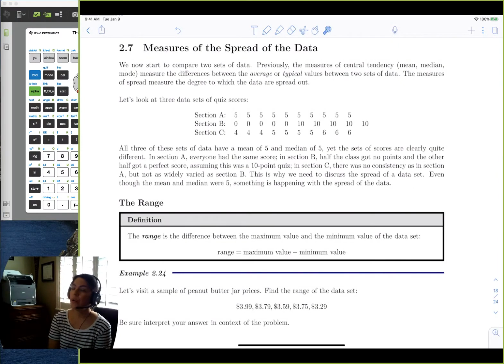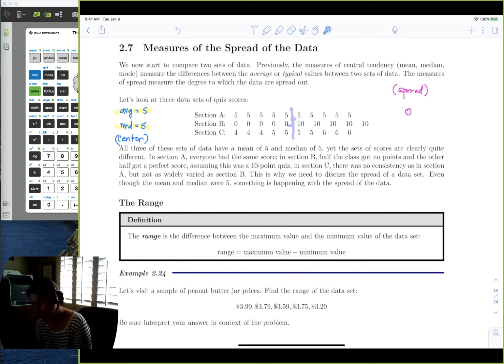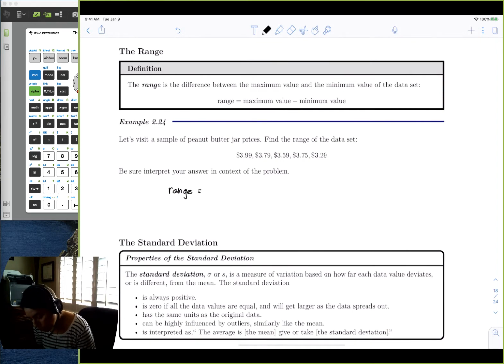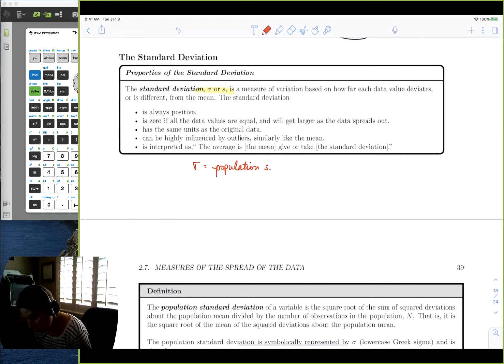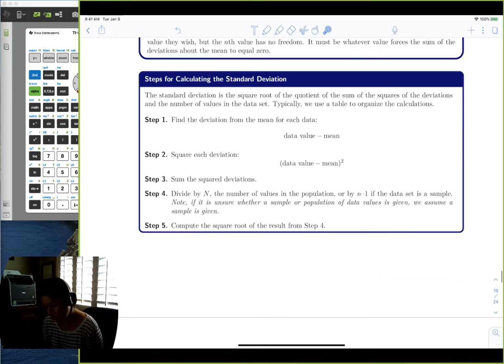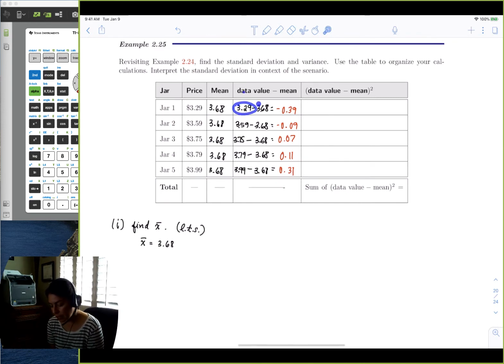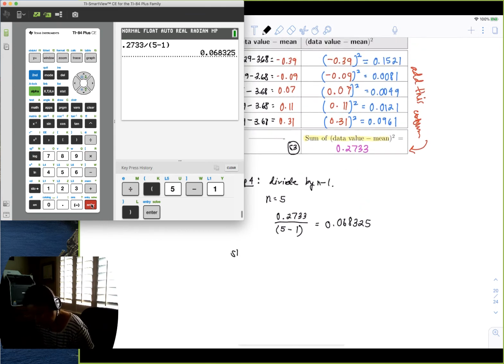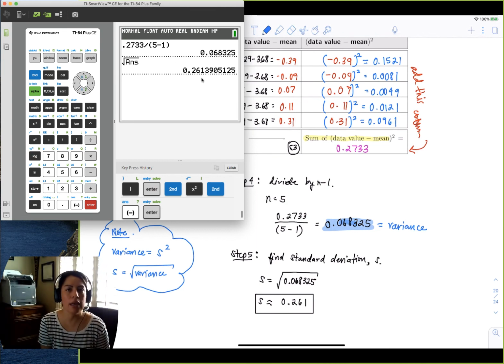Chapter_2_Section_7_Part1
In this video, we introduce the range and standard deviation of a data set, including variance.